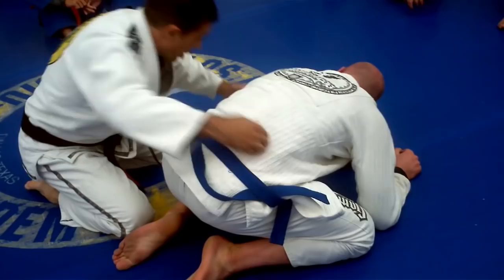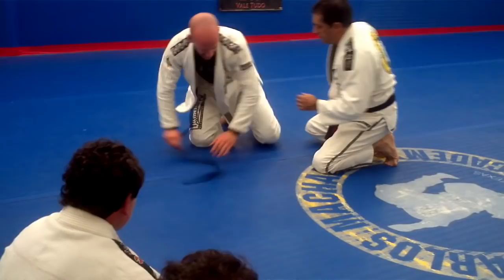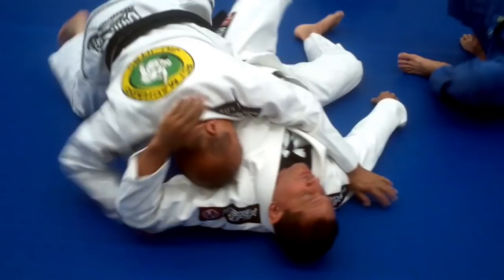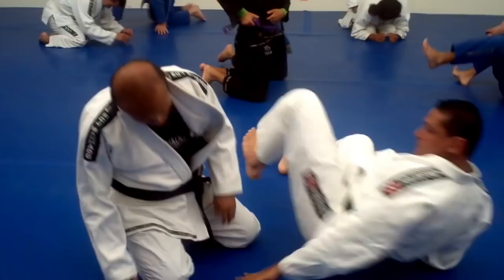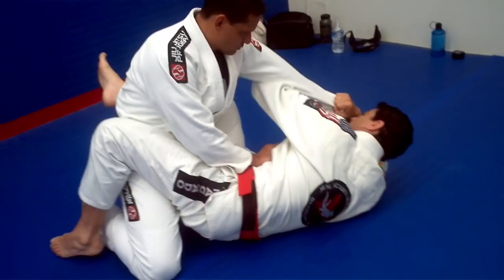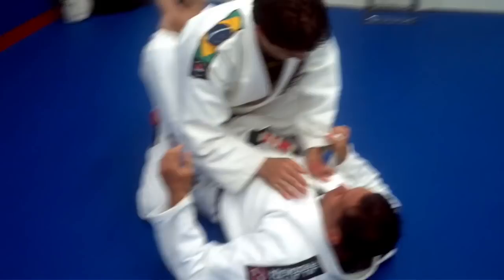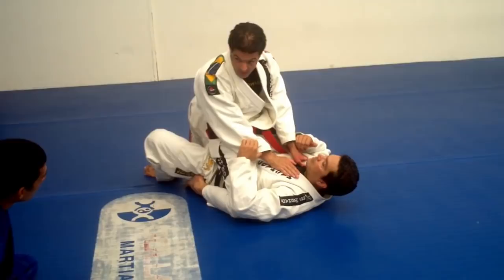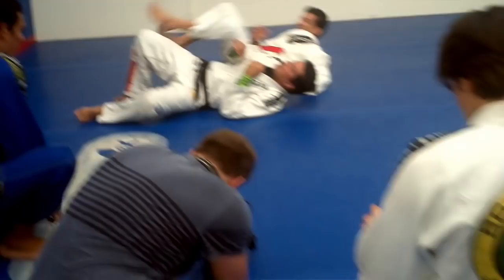DAN INOSANTO , ANDRE LIMA , JEAN JACQUES MACHADO ROGER JOHN 2013 || JIU-JITSU BJJ RCJ JKD TAEKWONDO